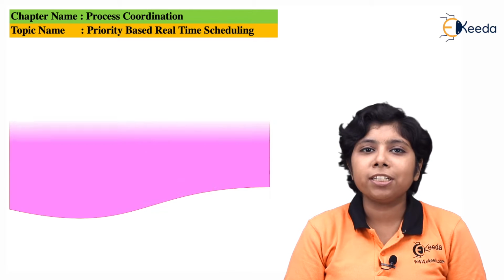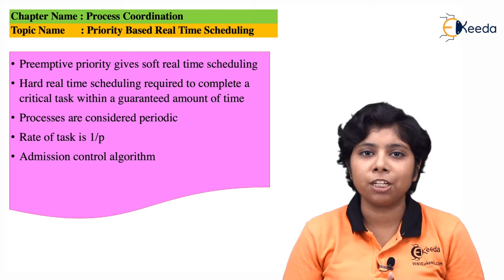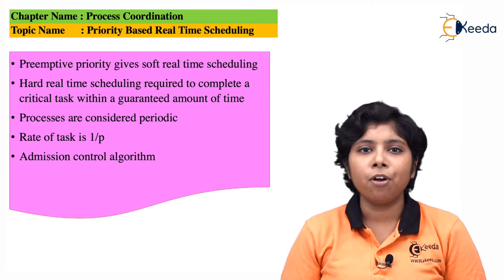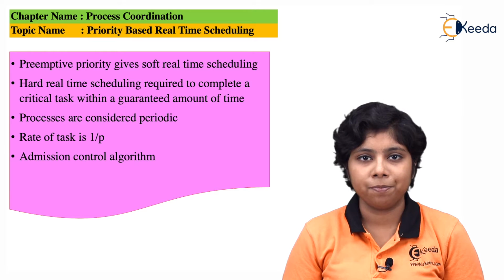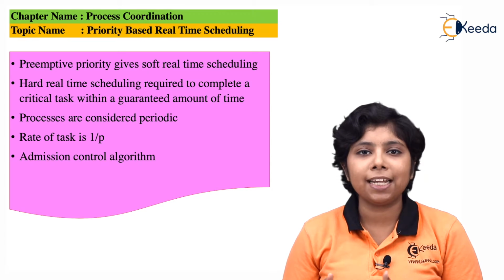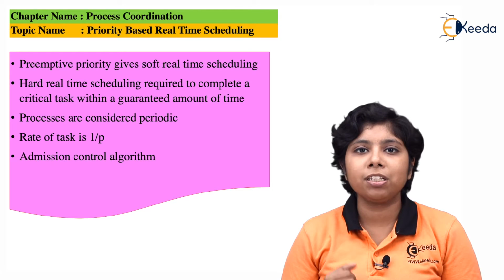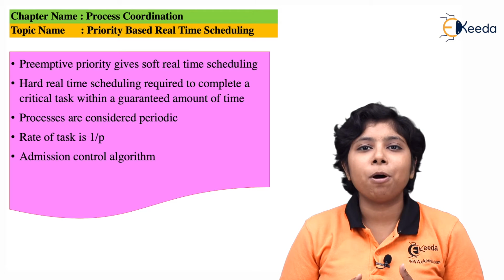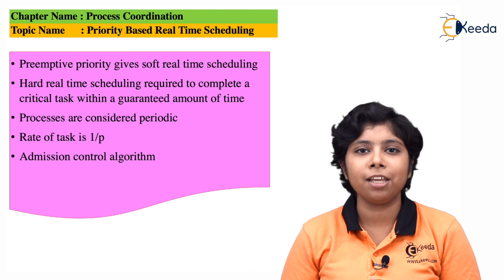Priority Based Real Time Sheduling